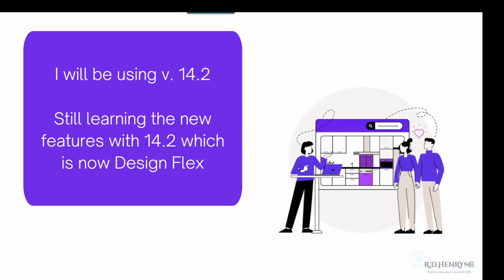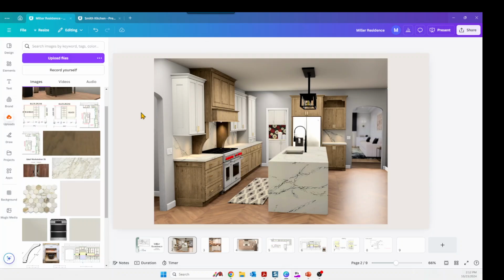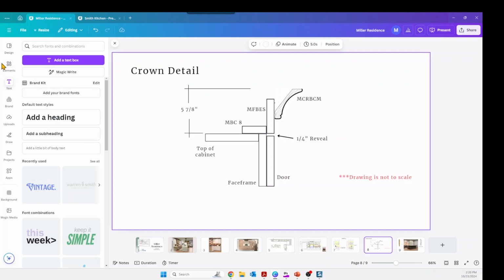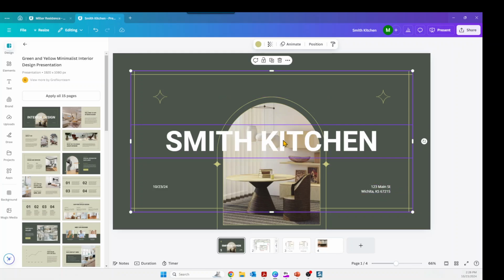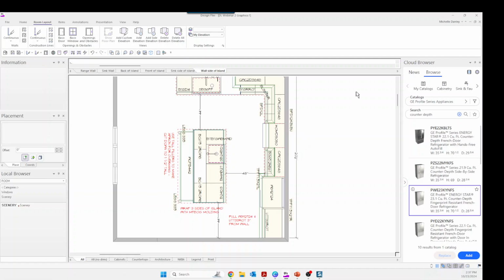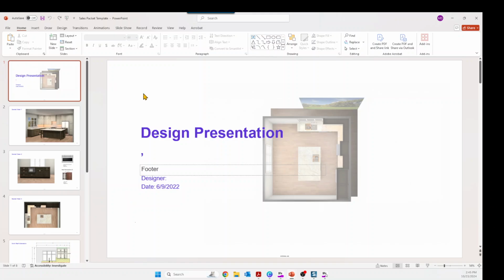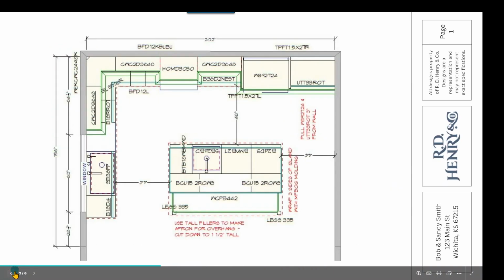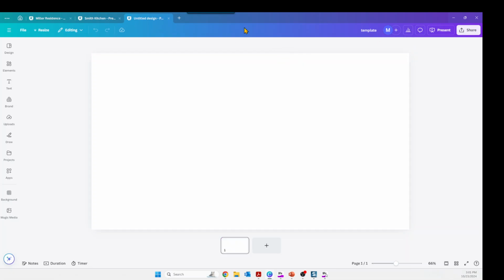Why you should care about your presentations. Using Canva or PowerPoint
Michelle of R.D. Henry will discuss the importance of presenting your clients with a professional and well-designed presentation to establish a positive first impression, build trust, reduce miscommunication, and reap other benefits.